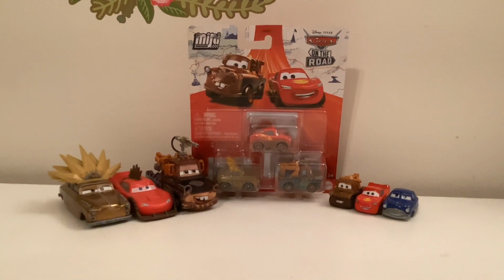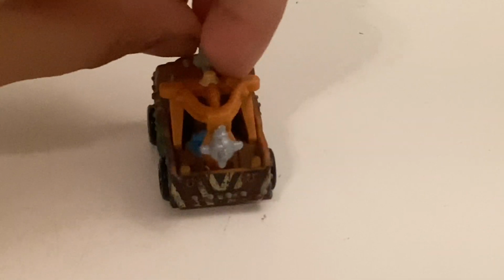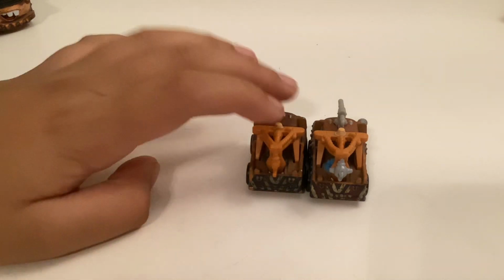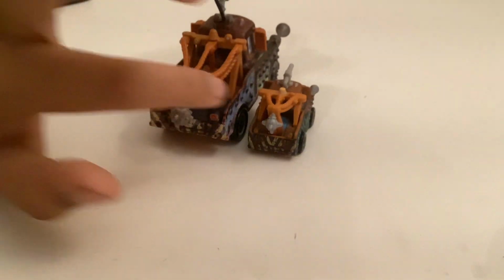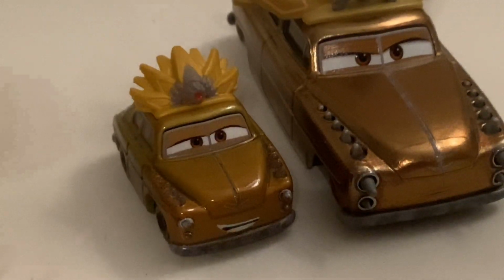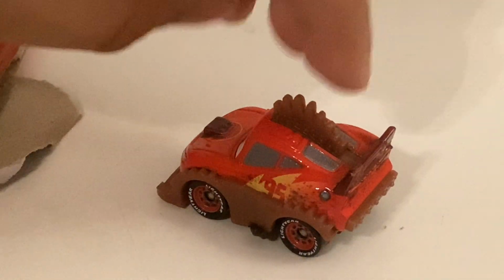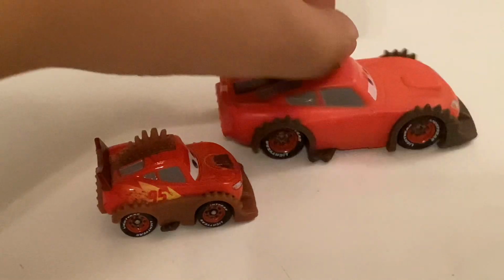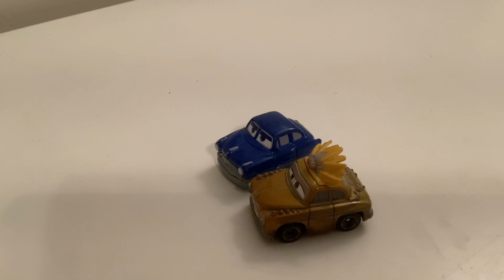Road Rumblers Mini 3 pack!